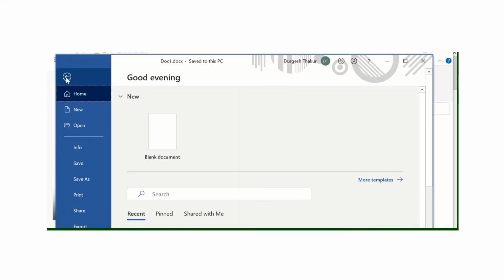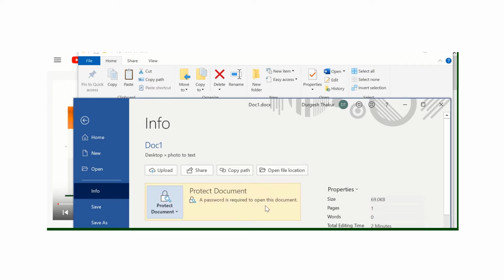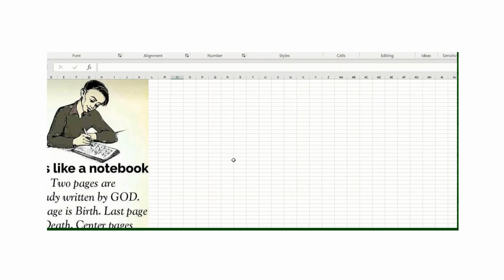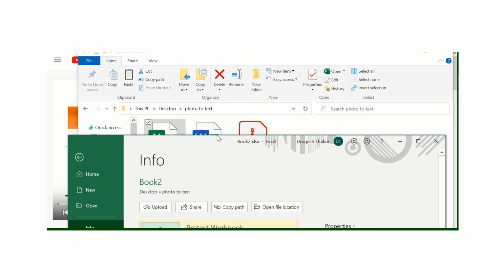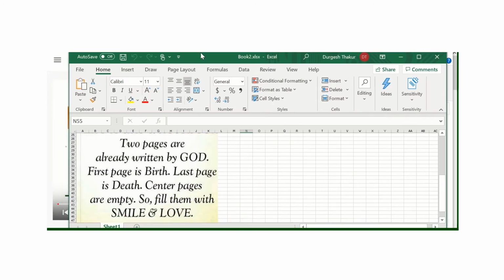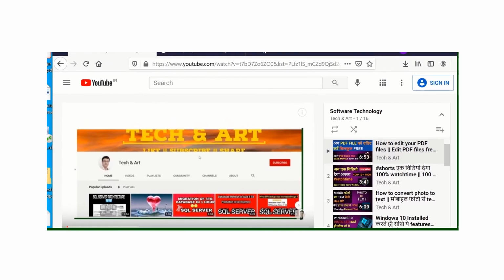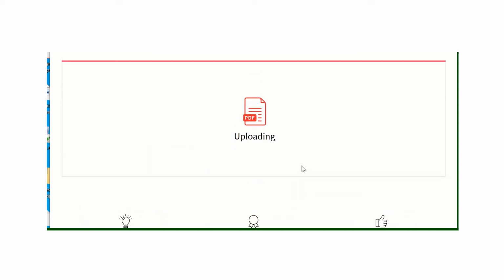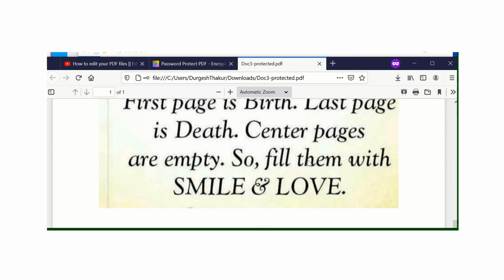How to protect PDF Files free of cost || How to protect word Files || How to protect Excel Files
I just try to teach you how to protect your pdf,word and excel files free of cost. Please watch complete video.

protect pdf files
protect word files
protect excel files
learn pdf
learn excel
learn word
edit pdf
edit word
edit excel